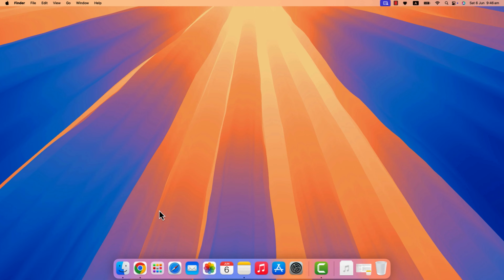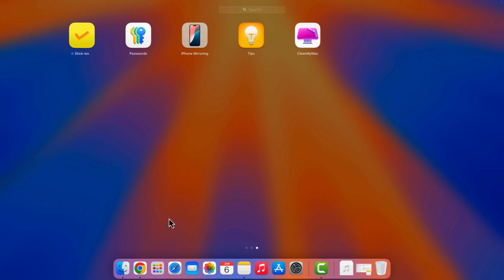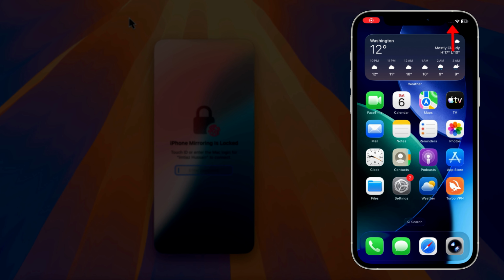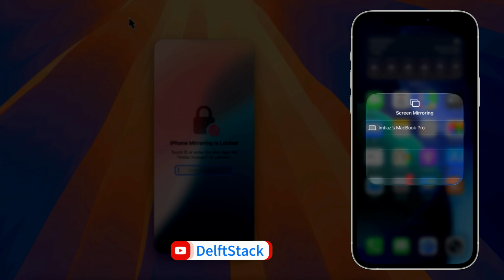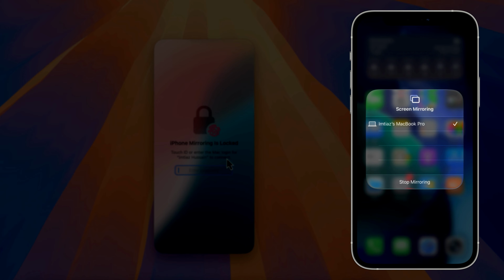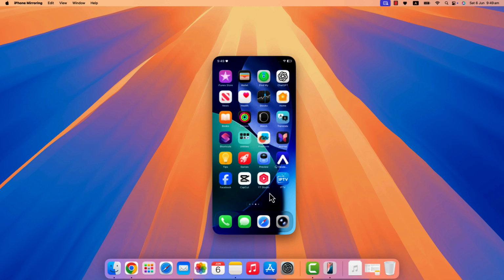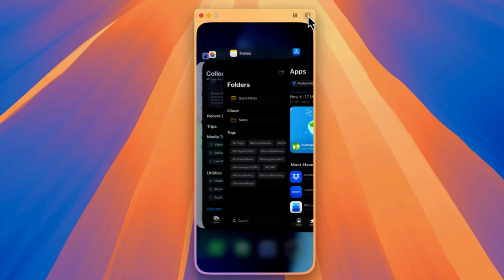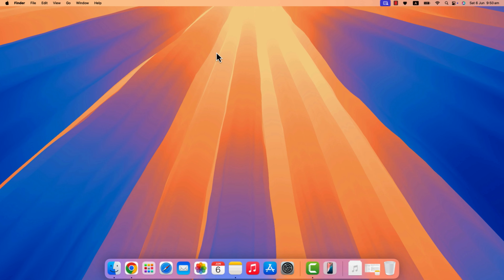How to Screen Mirror iPhone to Mac (Step-by-Step Guide)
Want to view and control your iPhone directly from your Mac? In this tutorial, you'll learn how to use Apple's iPhone Mirroring feature to seamlessly mirror your iPhone screen on your Mac and access your apps without picking up your phone.

This beginner-friendly guide covers everything from connecting your devices to navigating your iPhone directly from your Mac screen.

✅ Open the iPhone Mirroring app on Mac
✅ Access Screen Mirroring from iPhone Control Center
✅ Connect your iPhone and Mac correctly
✅ Enable Wi-Fi and Bluetooth requirements
✅ Confirm the connection using Touch ID or passcode
✅ Control and navigate your iPhone from your Mac

⏳ Timestamps
⏱ 00:00 – Introduction
⏱ 00:07 – Open iPhone Mirroring on Mac
⏱ 00:25 – Open Screen Mirroring on iPhone
⏱ 00:38 – Connect iPhone and Mac on the Same Network
⏱ 00:54 – Confirm the Connection & Start Mirroring
⏱ 01:14 – Navigate and Control Your iPhone from Mac

📌 Summary
iPhone Mirroring makes it easy to access and control your iPhone directly from your Mac. By connecting both devices to the same Wi-Fi network, enabling Bluetooth, and confirming the connection, you can mirror your iPhone screen and use apps conveniently from your Mac.

👉 If this tutorial helped you:
📤 Share this guide with friends who use iPhone and Mac